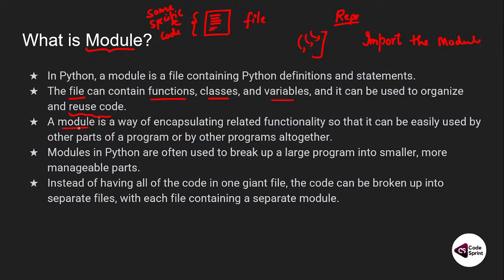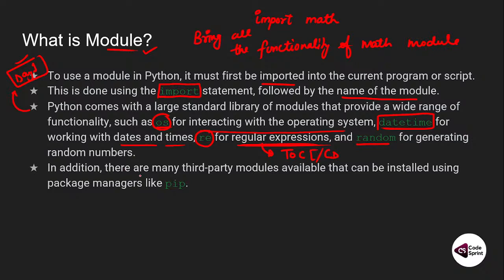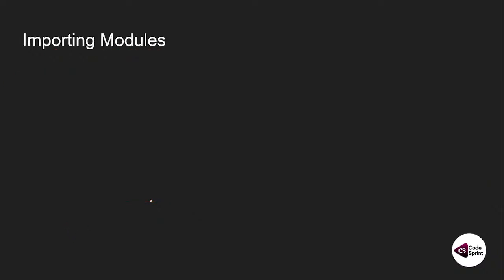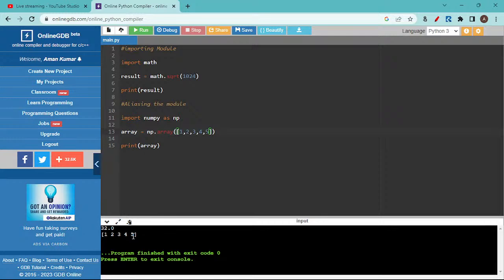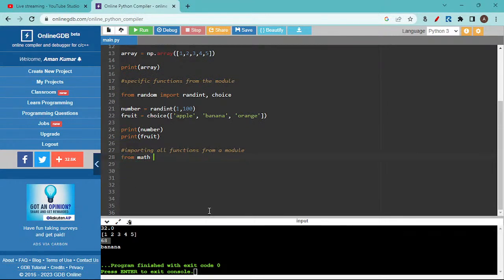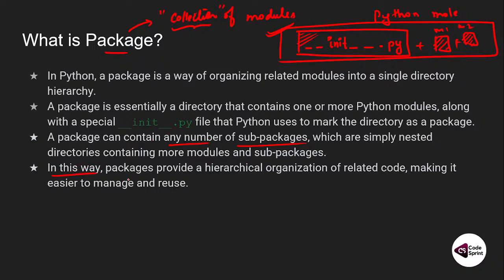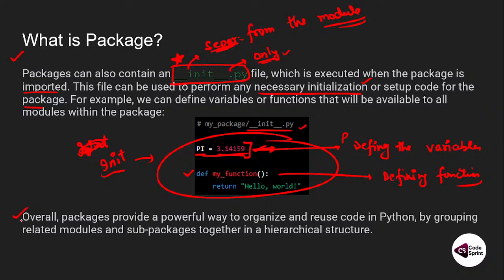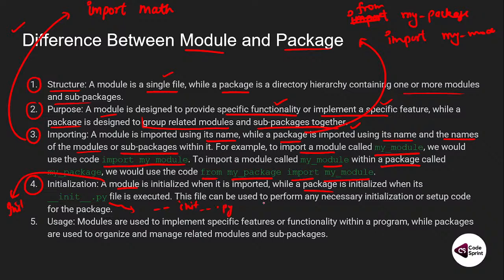Modules and packages in Python | GUI with python bootcamp | Code Sprint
Welcome to our "GUI python" bootcamp!

A GUI (Graphical User Interface) Python Bootcamp is a program that teaches participants how to create graphical user interfaces for Python applications. The bootcamp also typically covers the basics of python programming and fundamentals of GUI design and implementation.

As we have learned how to use loops, functions as well as lambda functions in the last bootcamp lecture, now let's get started with the modules and packages.

topics for today:

Importing Modules
What is the package?
Difference between module and packages